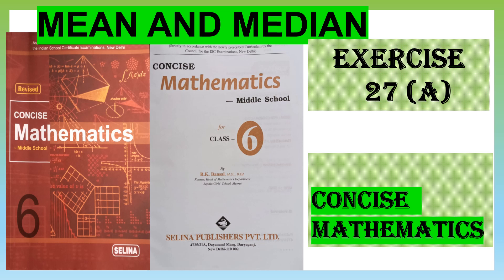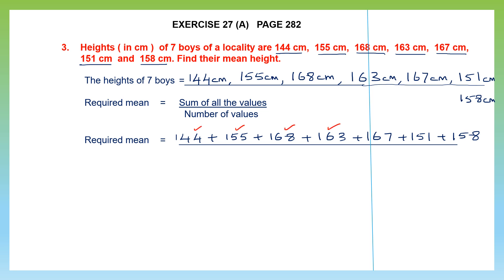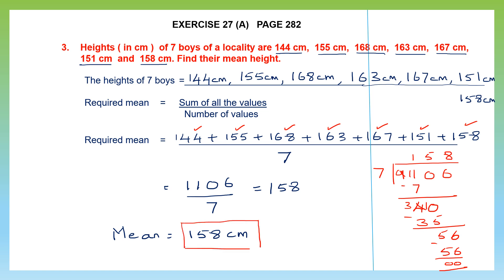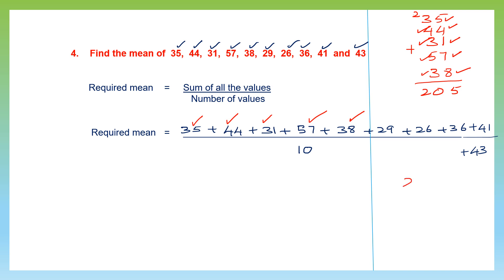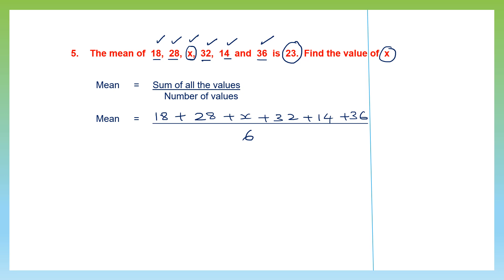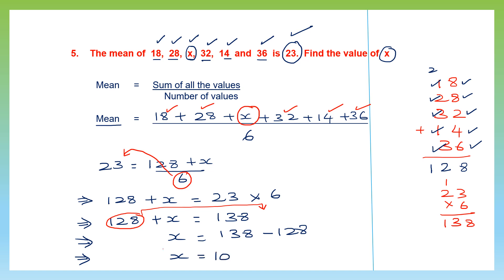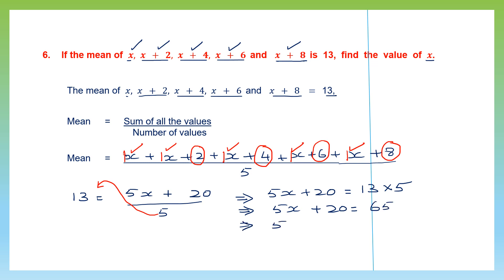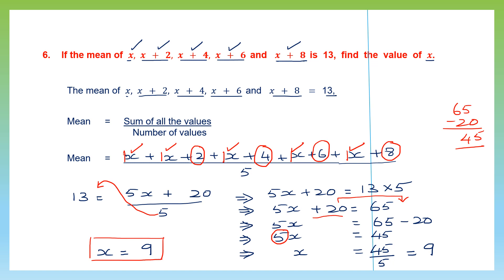MEAN AND MEDIAN EXERCISE 27(A) QUESTIONS 3 TO 6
HI everyone, we are doing MEAN AND MEDIAN, EXERCISE 27(A) QUESTIONS 3 TO 6.

TO FIND THE MEAN OF NUMBERS.